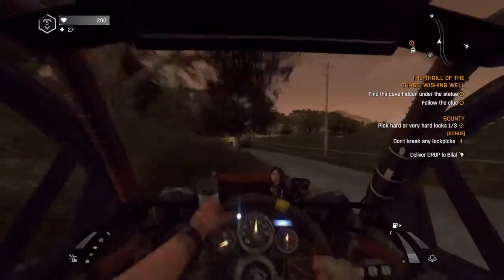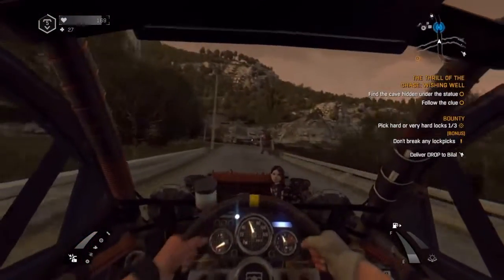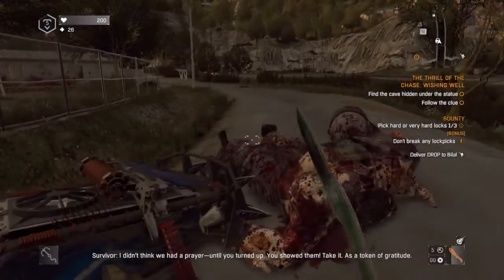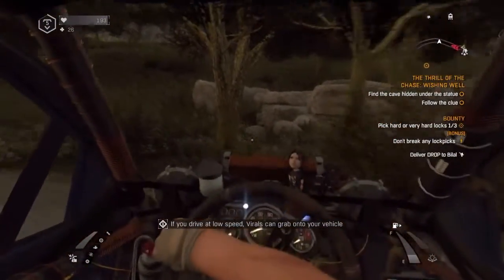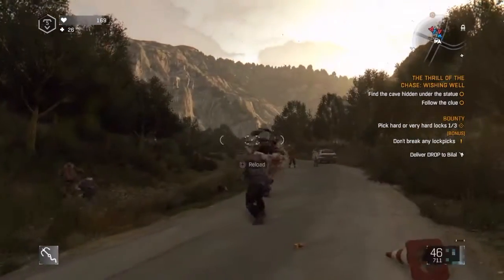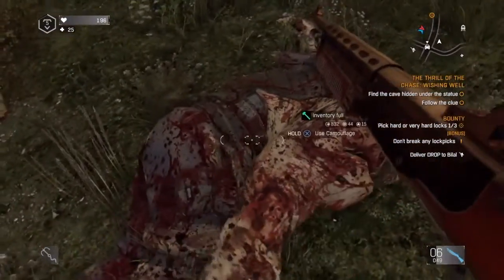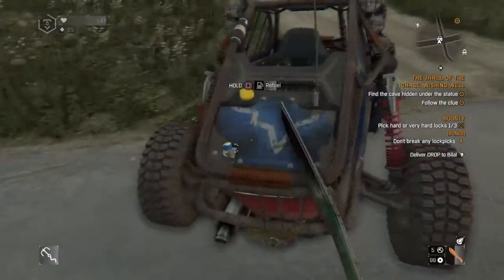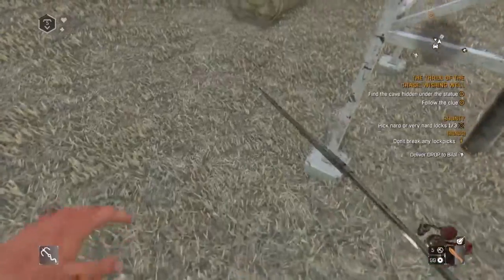Dying Light: The Following Video Review